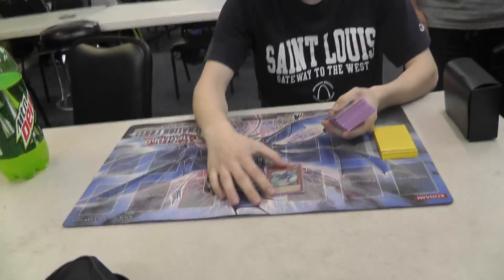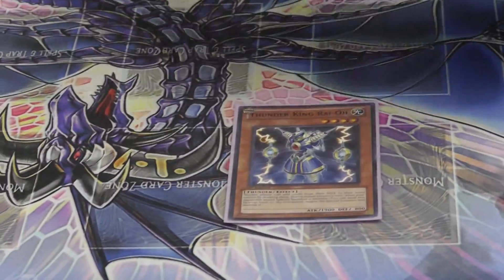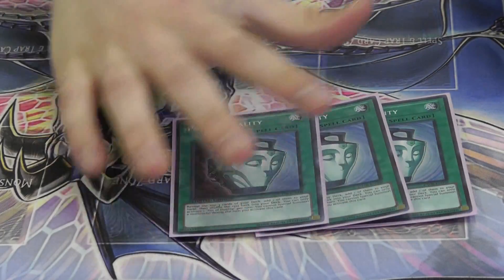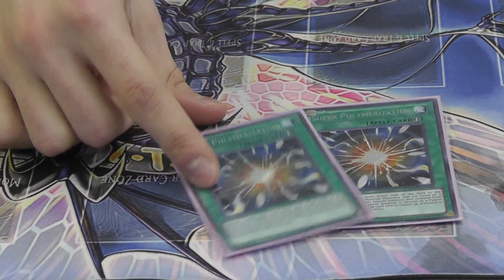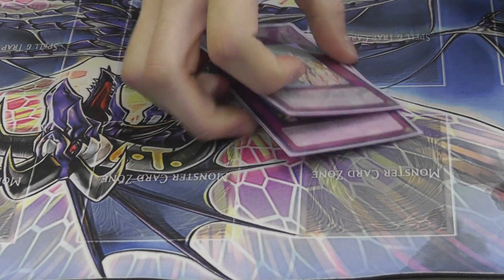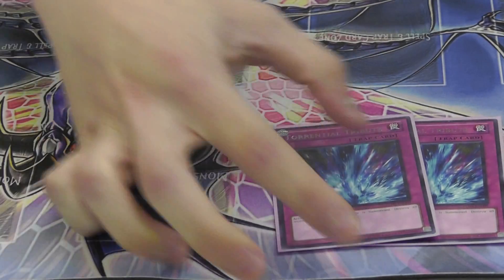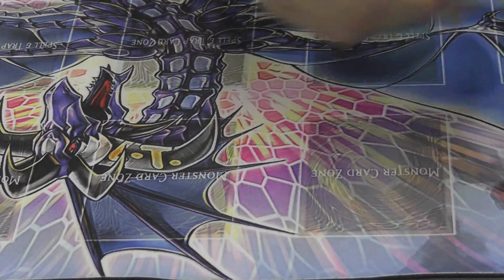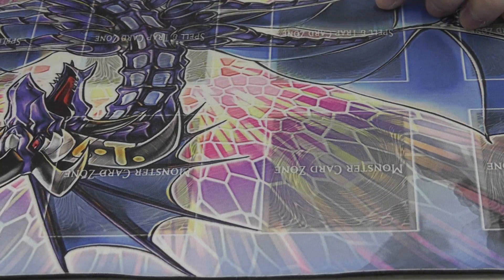Deck Profile: Bubble Blade Heroes (yugiohrox97)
Aaron shows us his build of the popular Bubble Blade Hero deck.

What do you think of his build? Would you suggest any changes? Leave all of your feedback in the comments below!

Every week, I have players present their Deck. These videos provide in-depth information about card-choices and plays.

Be sure to Thumbs Up, Favorite, and Share It!